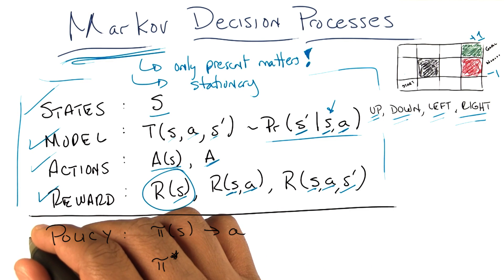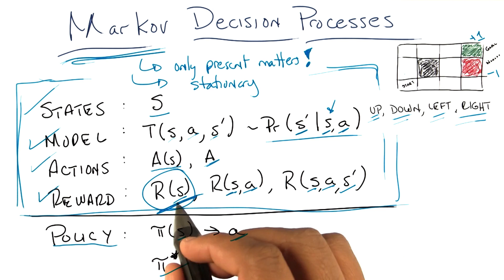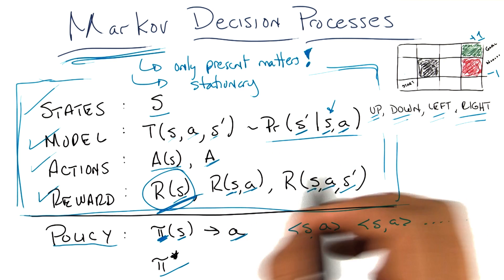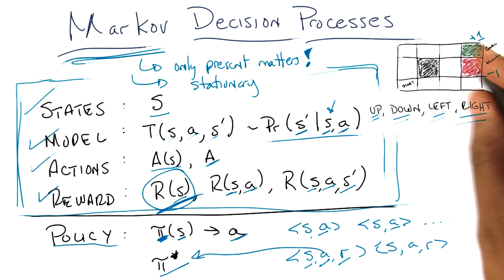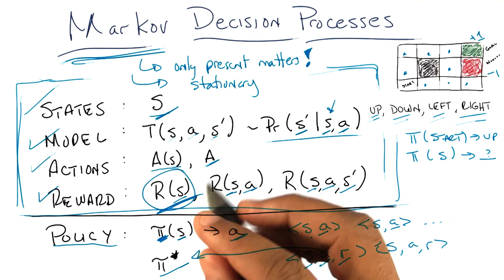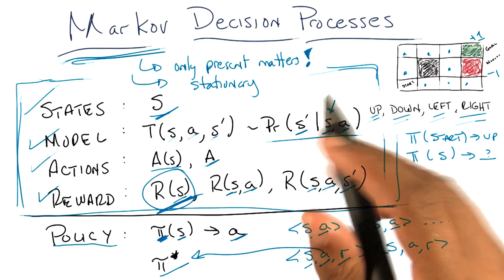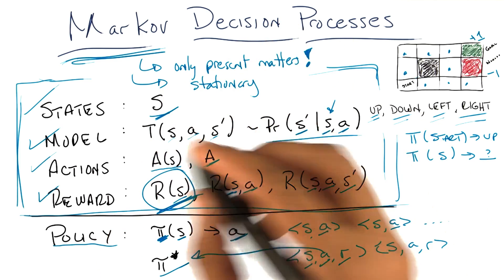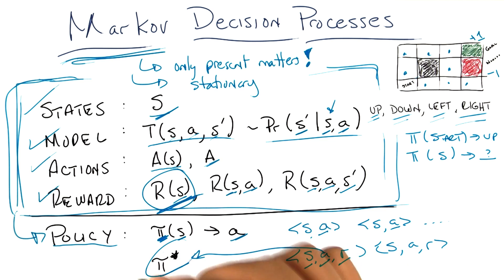Markov Decision Processes Four - Georgia Tech - Machine Learning